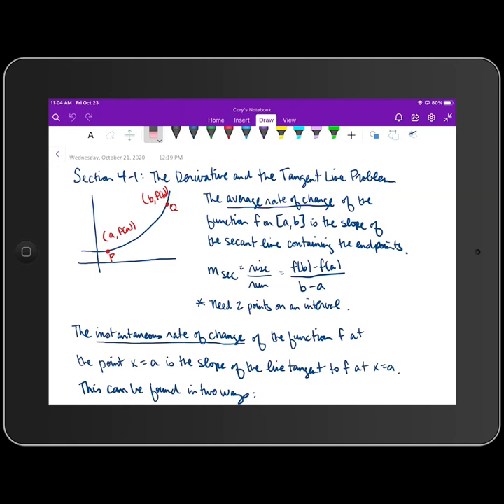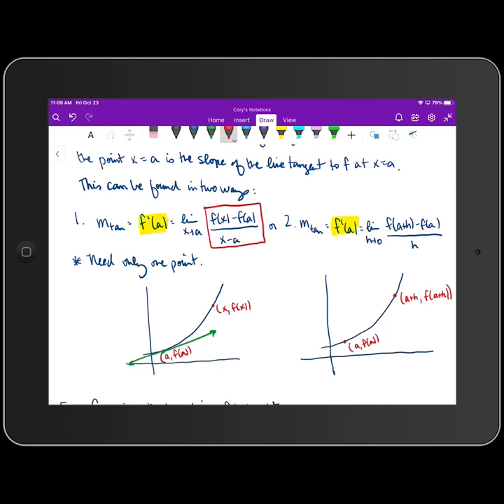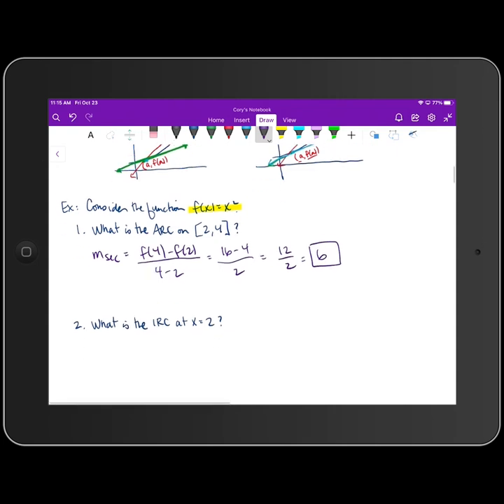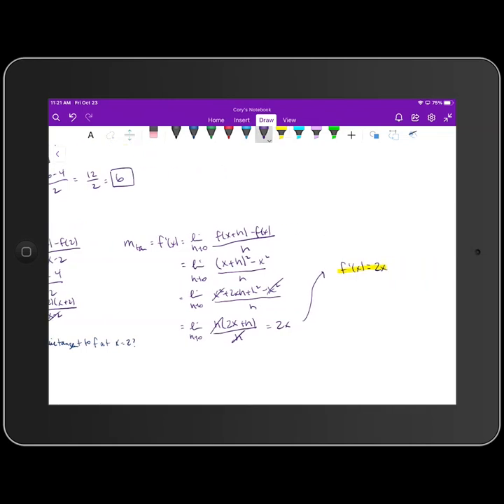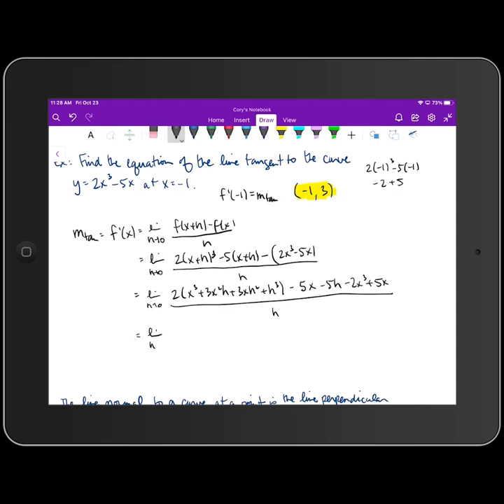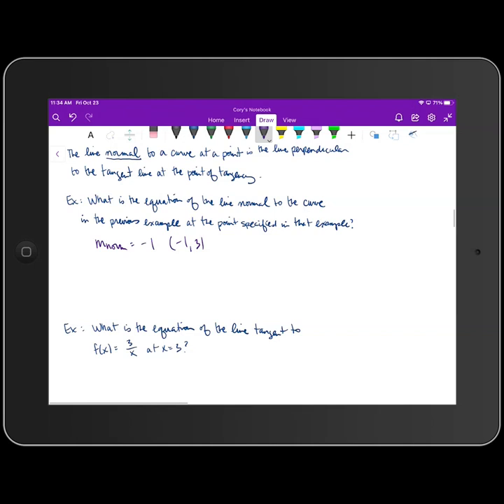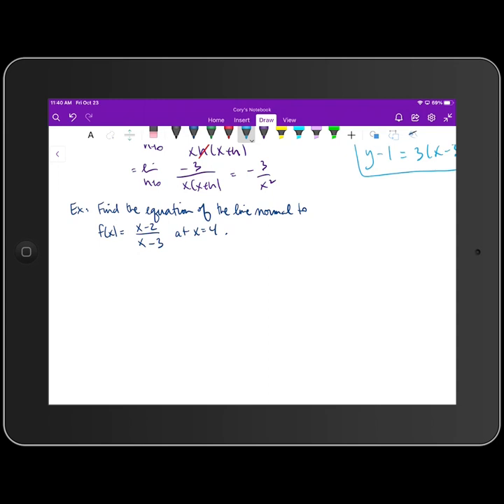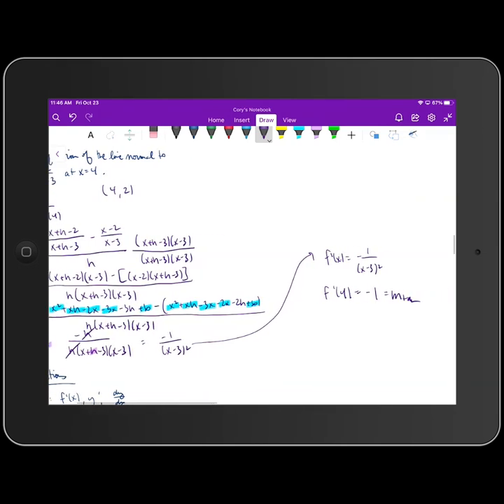Section 4 1 The Derivative and the Tangent Line Problem